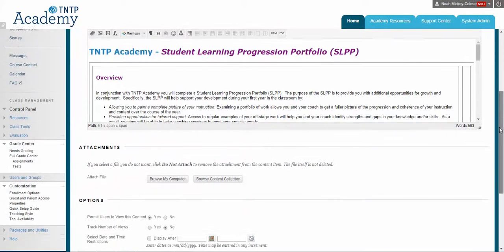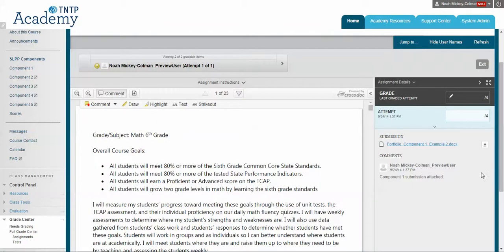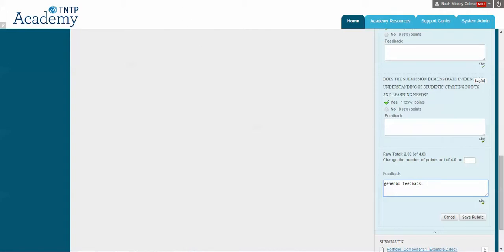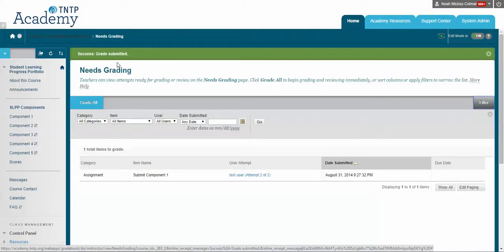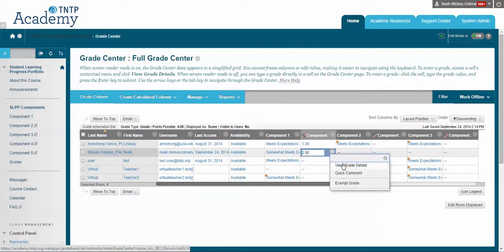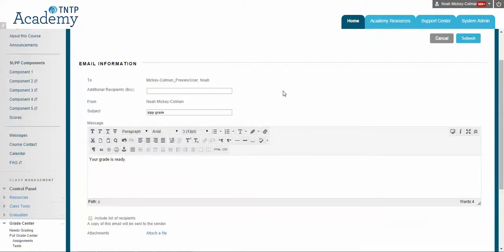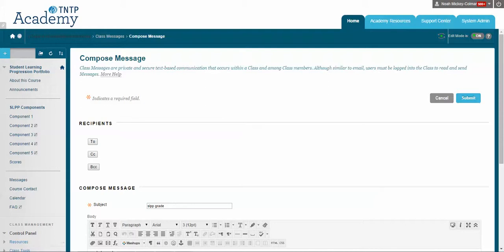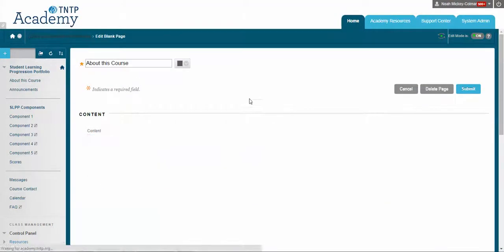Evaluate Work in Student Learning Progression Portfolio Course